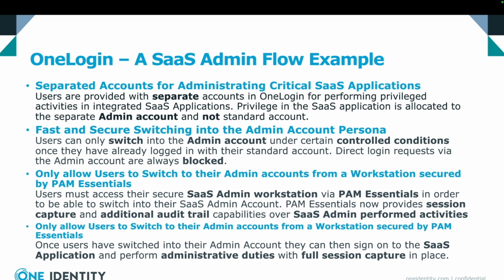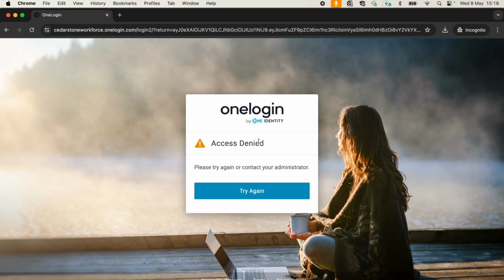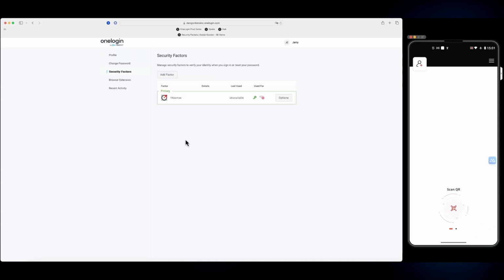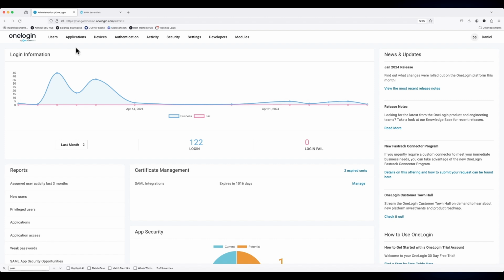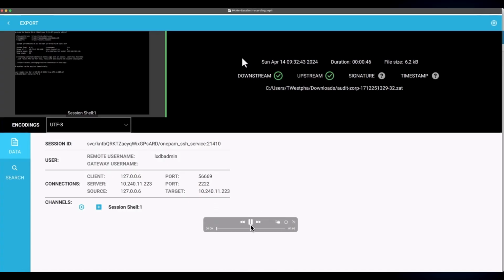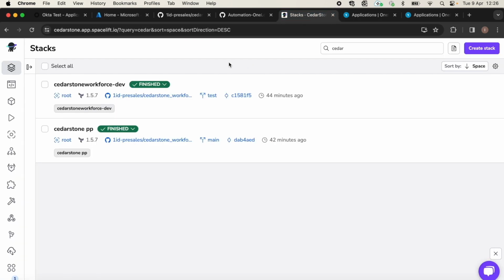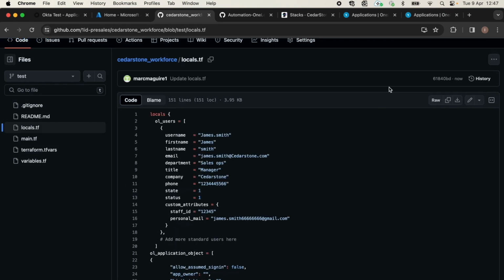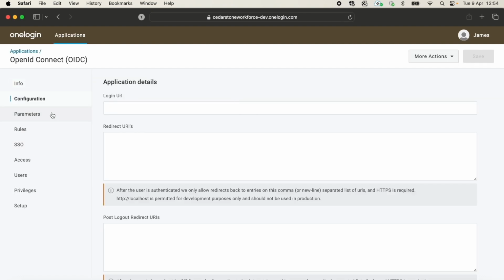Boosting Identity Security: Advanced use cases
Join us for the third and final installment of a three-part webinar series presented by Intragen and One Identity. In this webinar, experts will cover how to boost identity security by looking at specific advanced use cases. Demos will include enhancing RDP security, securing B2B authentication, protecting SaaS admins and smart migration from Okta to OneLogin.